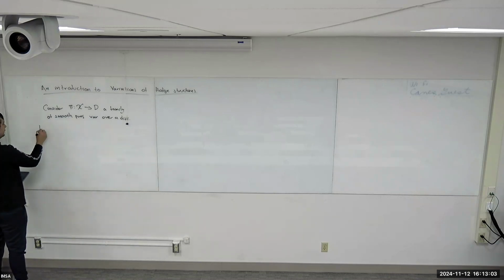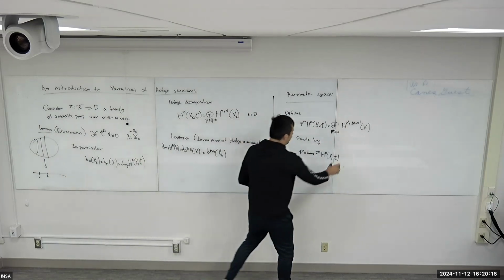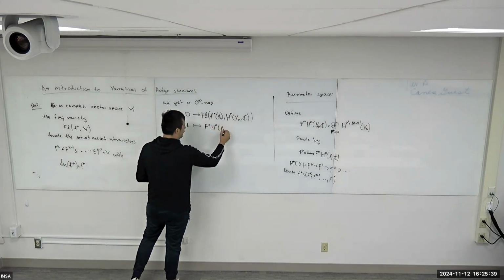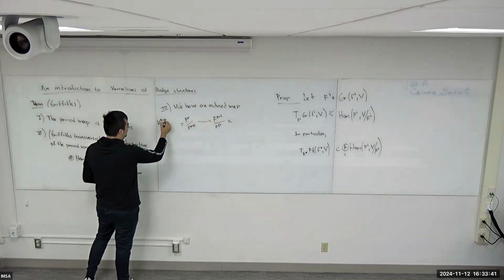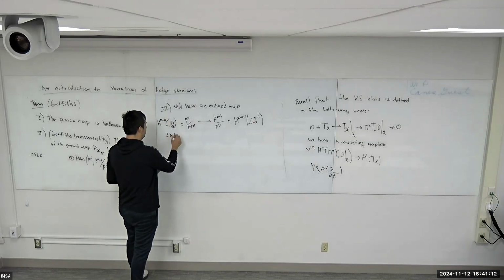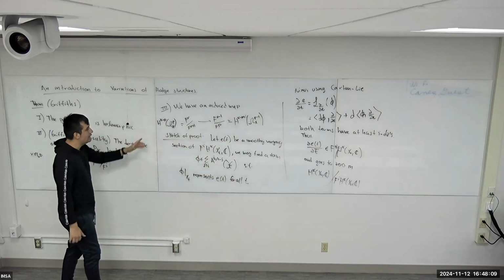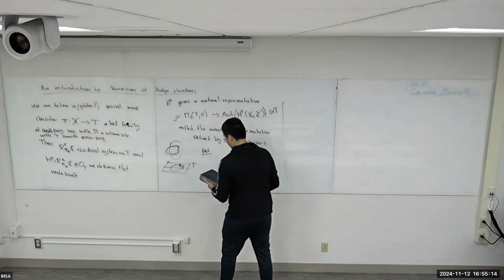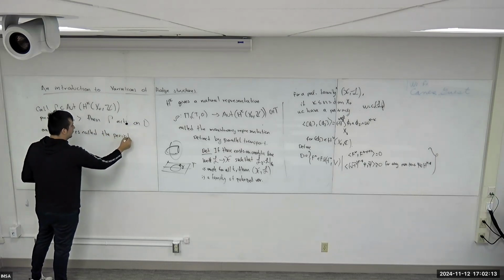Rodolfo Aguilar, University of Miami: An introduction to variations of Hodge structures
We will define the basic notions of variations of Hodge structures. This is intended as a preparation for the next talks in this lecture series.